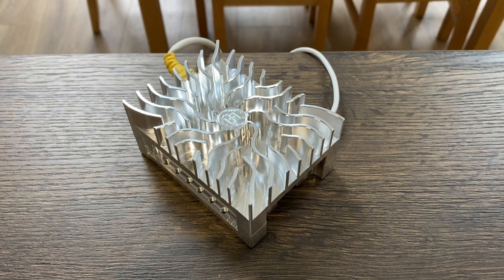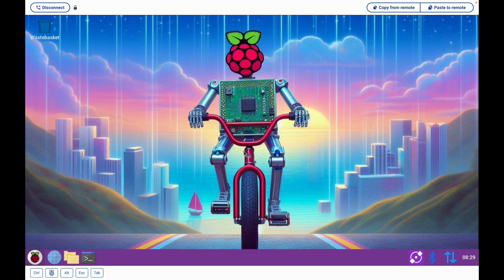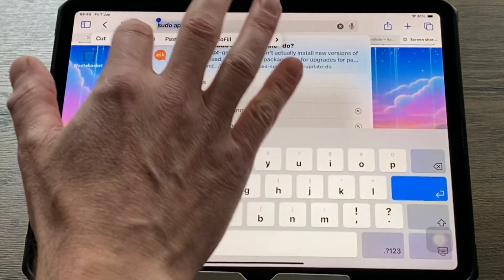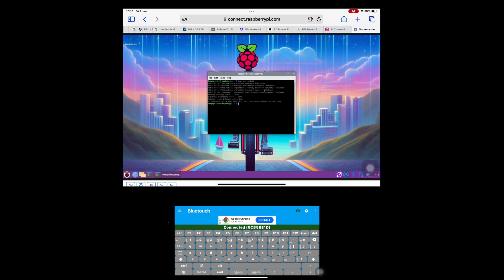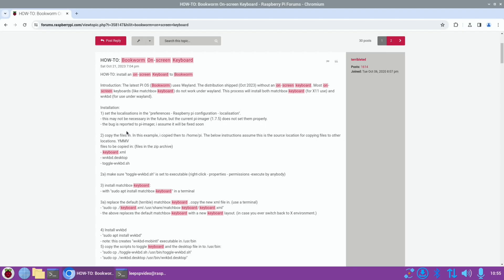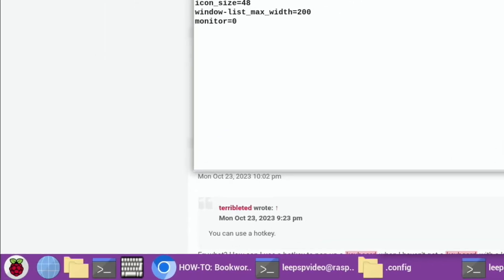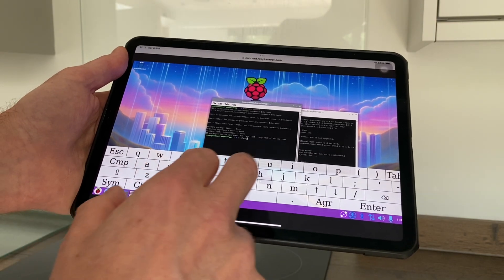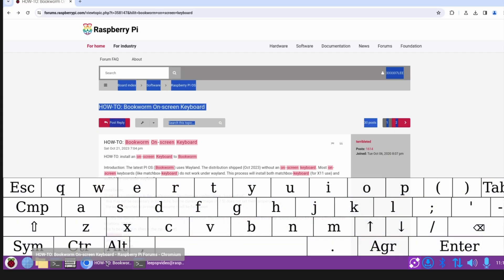Touchscreen keyboard for Remote Desktop. Raspberry Pi Connect & Raspberry Pi OS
Thanks to terribleted for the tutorial
instructions and downloads

Touchscreen onscreen keyboard for phone and tablet use Raspberry Pi

PD power 5V 8A
52pi ice tower plus

My videos